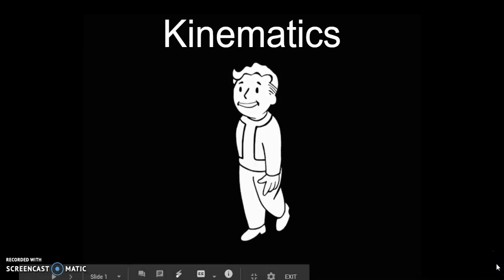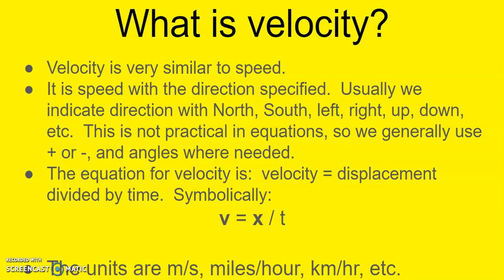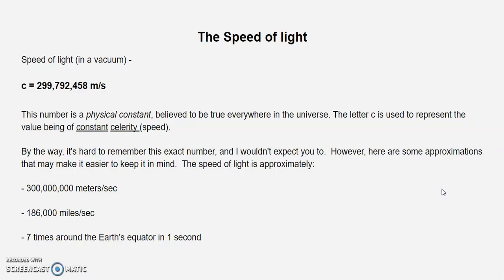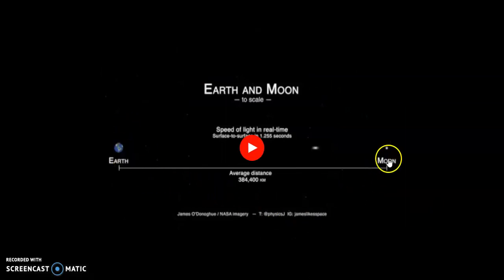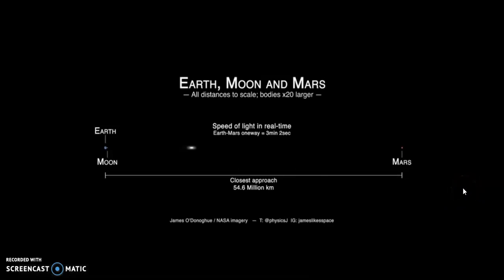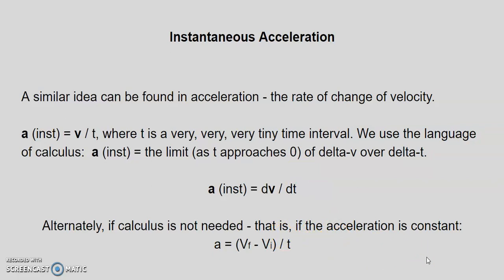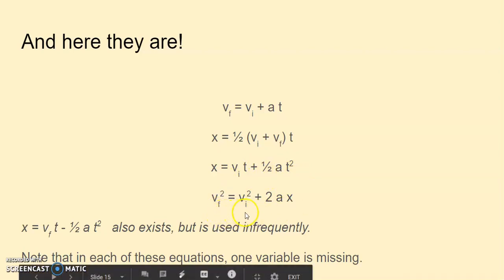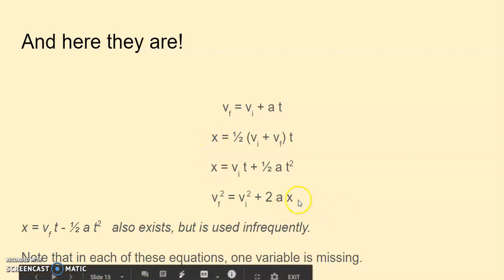1D Motion - Kinematics (for Physics 111 at AACC)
This is a short introduction to the equations of motion for 1D kinematics.